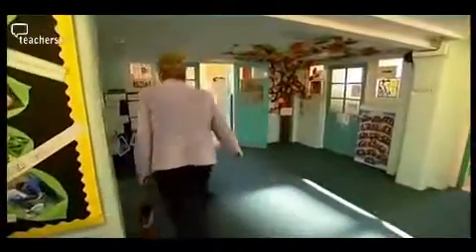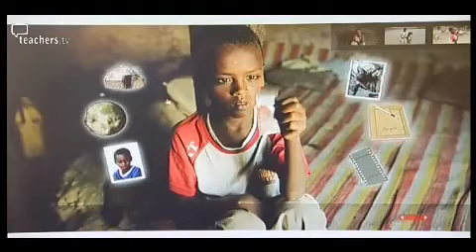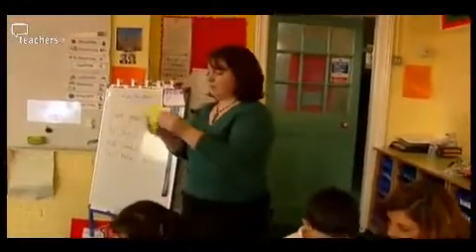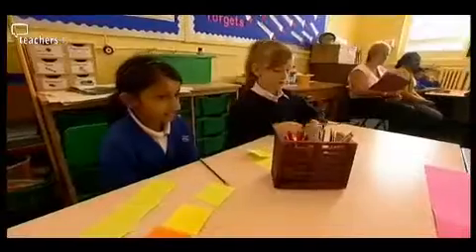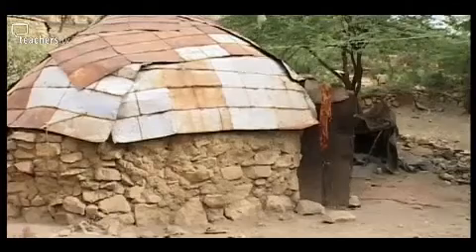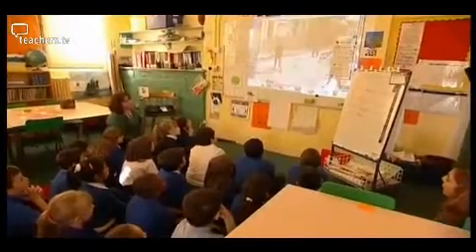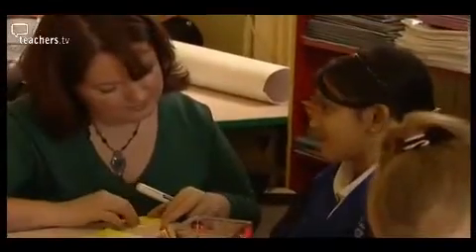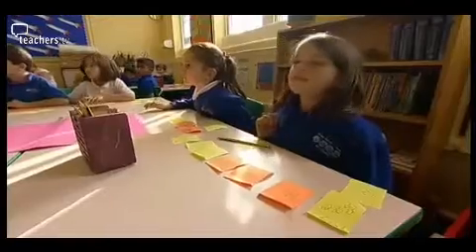Teachers TV: KS2 Citizenship - Global Issues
This programme looks at how resources like those supplied by NGOs, such as Comic Relief, can enhance KS2 citizenship lessons.

Lisa Taner, a teacher at Bowes Primary School, North London, plans her lesson on global issues using resources supplied by Comic Relief as part of Red Nose Day 2007.

Citizenship expert and ex-headteacher Marguerite Heath observes the lesson and then sits down with Lisa afterwards to explore how it went, and how to develop it in the future.

From the opening of the lesson right through to the plenary, Lisa and Marguerite talk through good teaching practice, and precisely what sets citizenship teaching apart from any other subject.